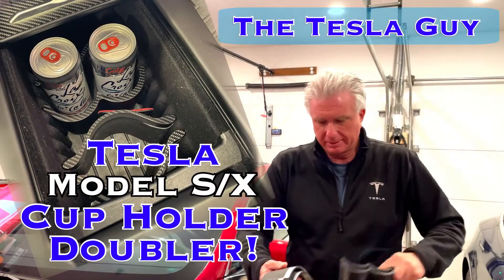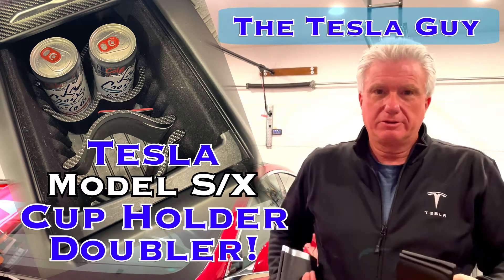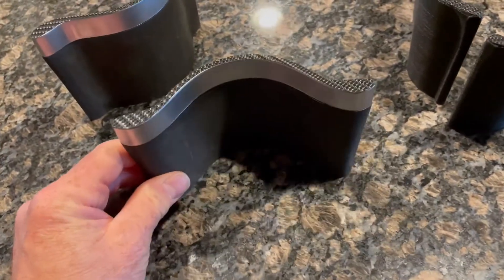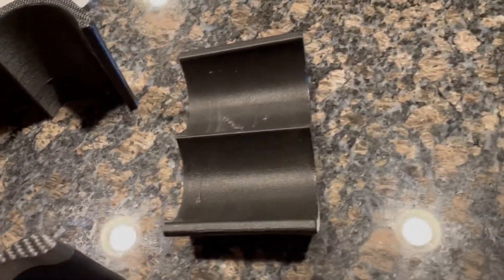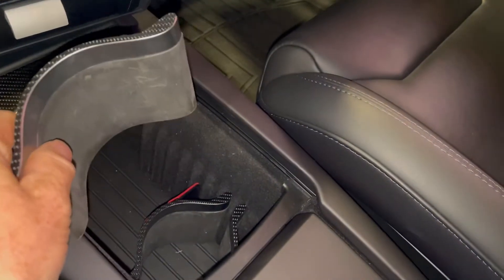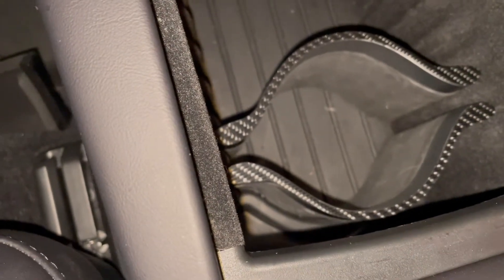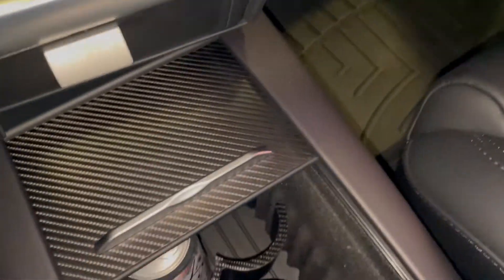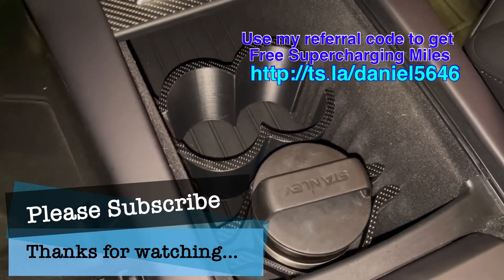Tesla Model S/X Cup Holder Doubler!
Video Description:
How to expand the number of cup holders in the Tesla Model S/X center console 3D printed double cup holder insert.
Here is the link to download the 3D printer file:

Tesla Cup holder dual by oleost - Thingiverse

If you don’t have access to a 3D printer, you can use this link as I did to purchase the finished product:

Craftcloud® | The 3D Printing Service Marketplace

Carbon Fiber Vinyl Wrap:

The Tesla Guy
Tesla Guy
Tesla Discount
Cup holder
Cupholder
Model X
Model S
Model Y
Model 3